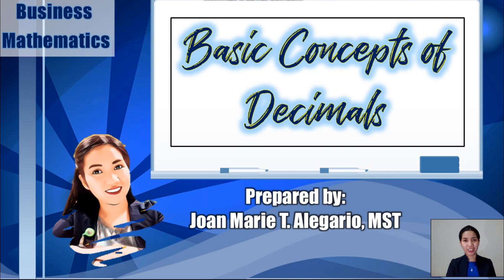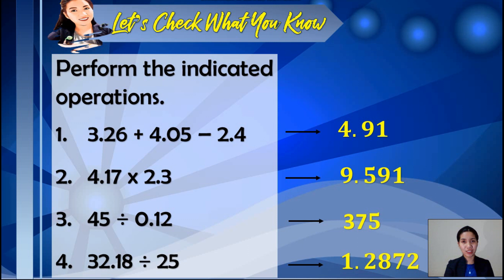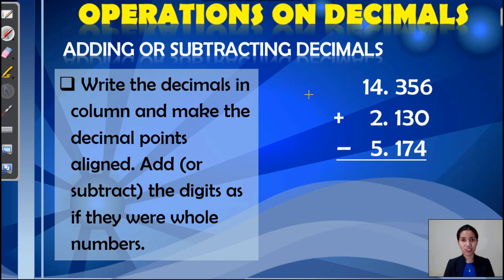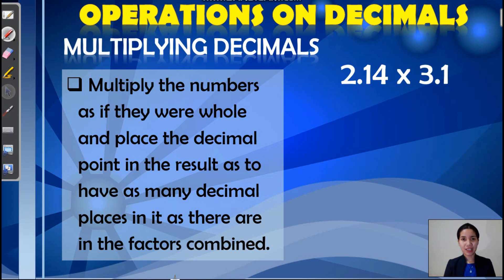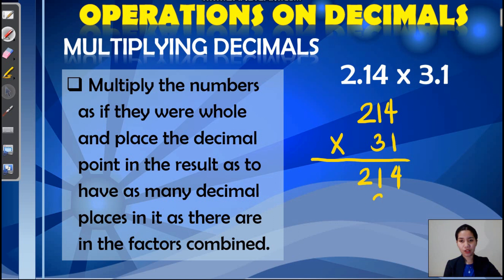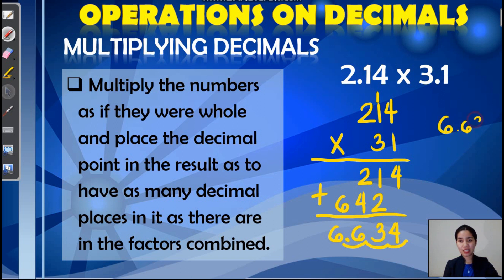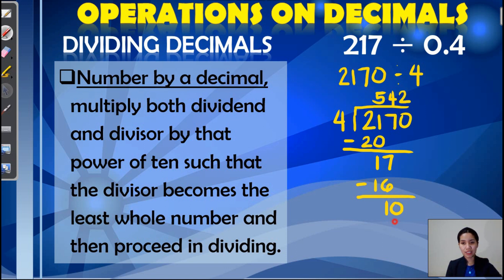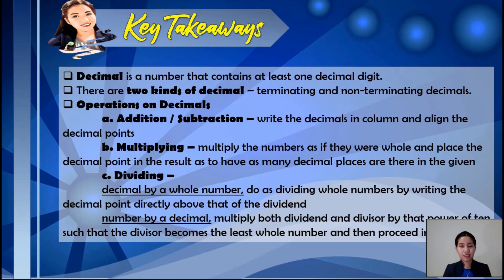Decimals | Business Mathematics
This video is all about the operations on decimals.